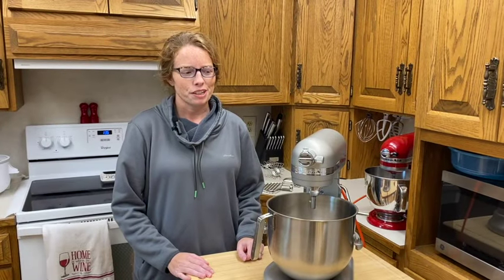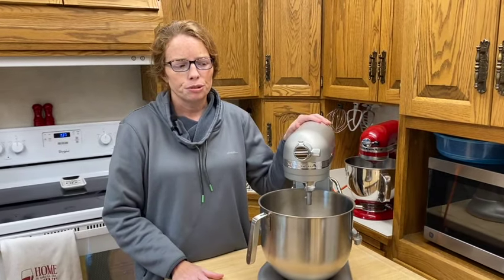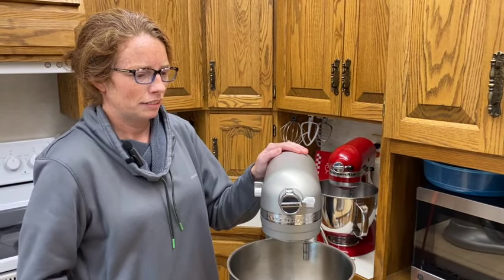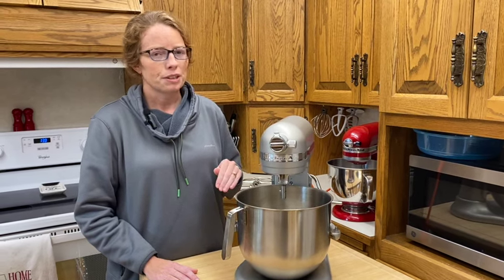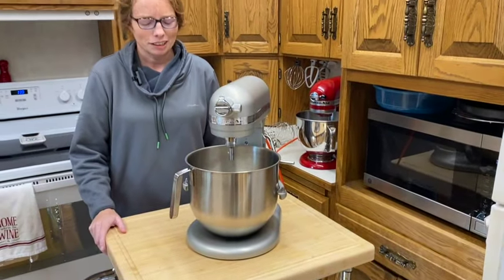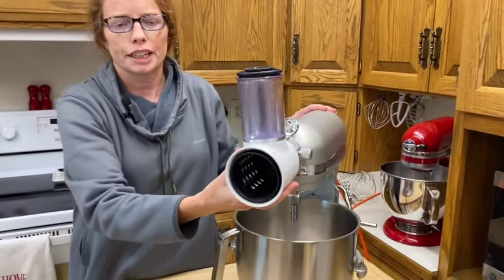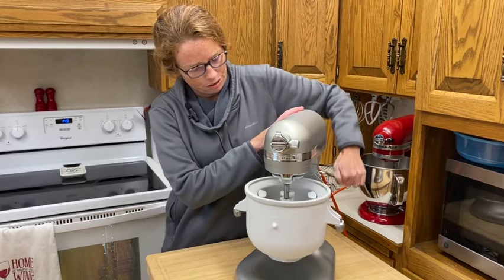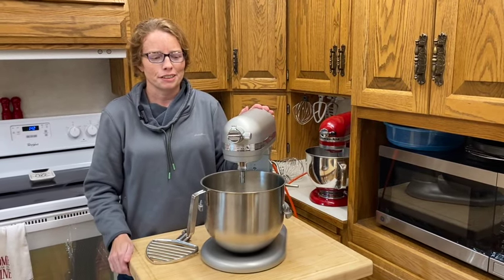Commercial KitchenAid Follow Up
I've had my Commercial KitchenAid for a couple months now, so I wanted to give you a little update to my review!
Click the link here if you are interested in purchasing your own Commercial KitchenAid.

KitchenAid 5 Quart Artisan Tilt-head Stand Mixer

Commercial KitchenAid Mixer

Mason Cash Mixing Bowl

Nordic Ware Baking Pans

Cuisinart Knife Set

Gooseneck Phone Holder

Wireless Microphone